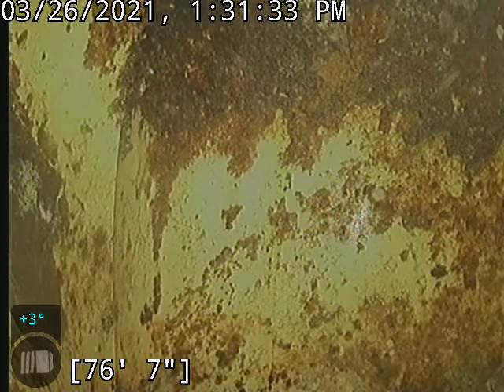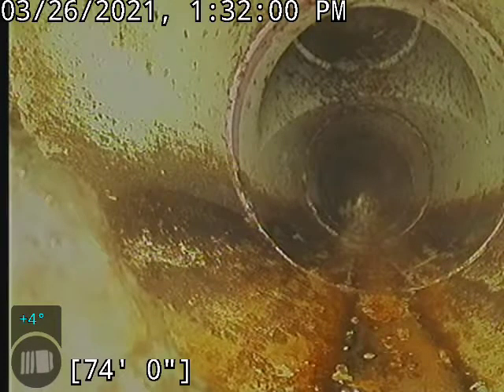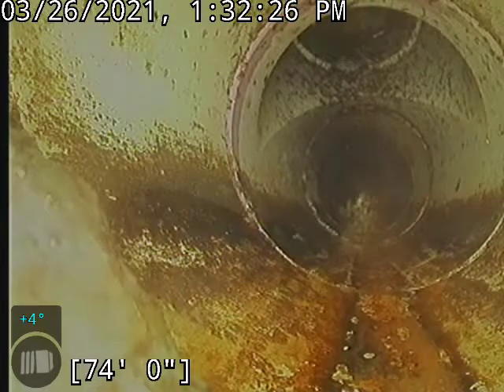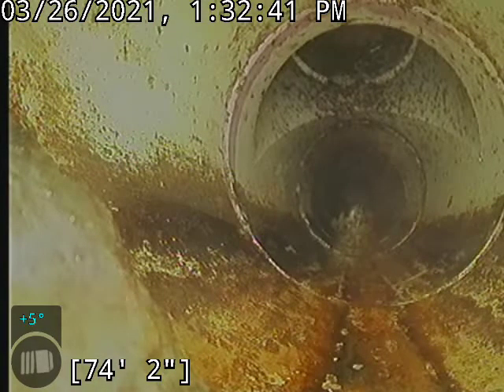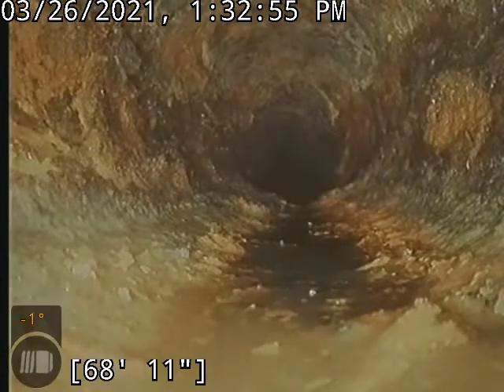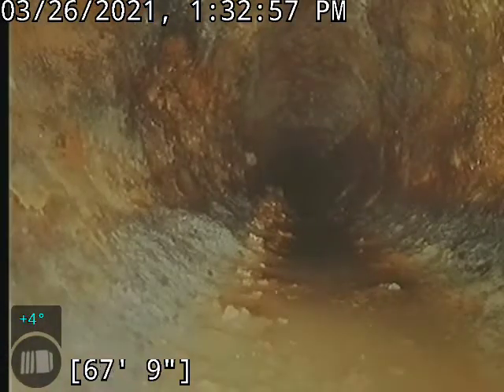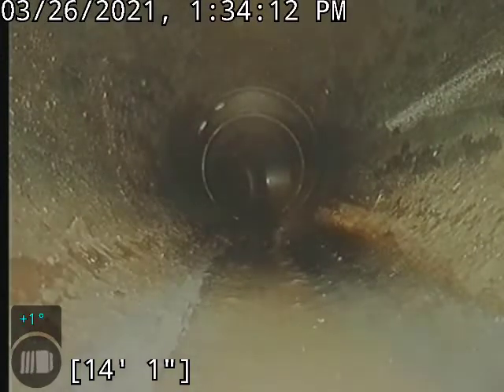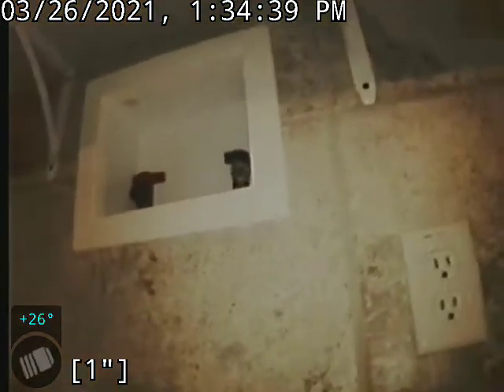7814 Yellowstone Rd